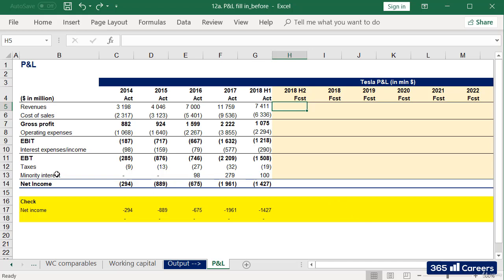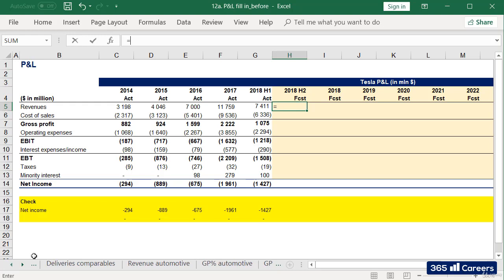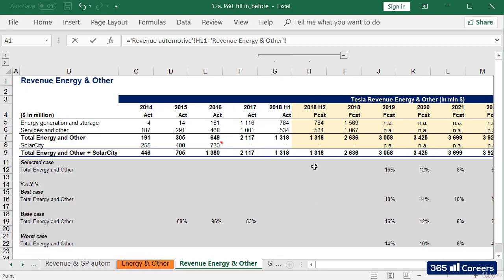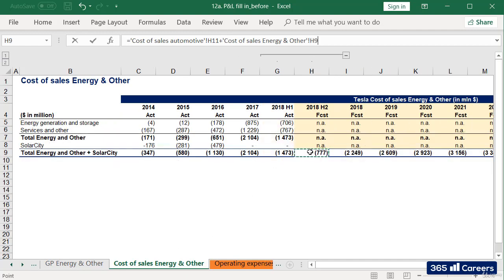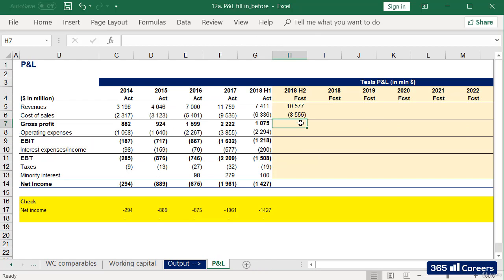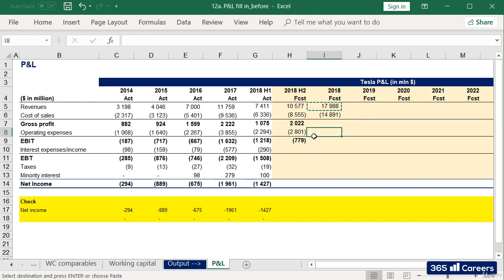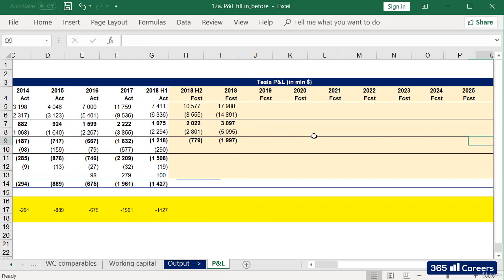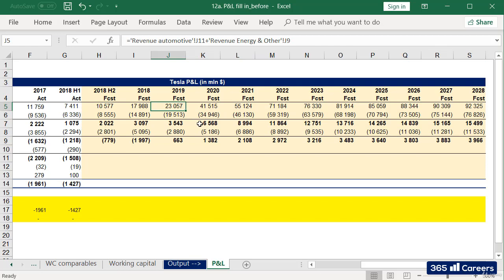94: Fill in the P&L output sheet